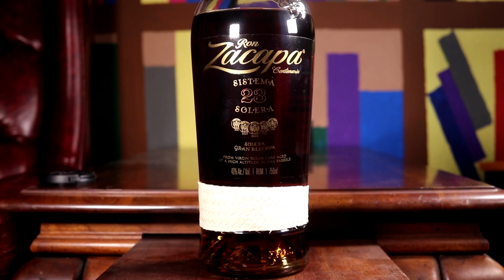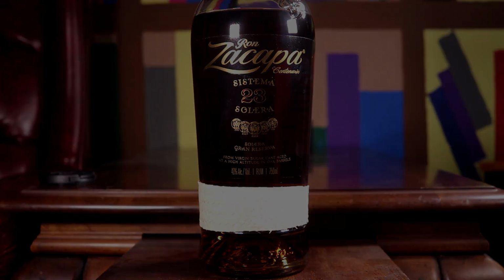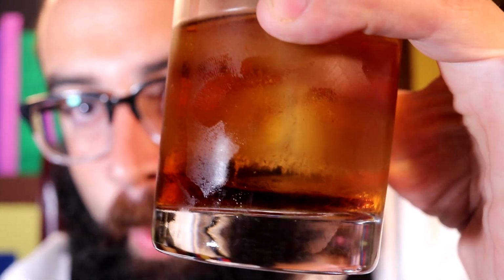Ron Zacapa Solera 23 Rum Review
Ron Zacapa is a tasty Guatemalan spirit, though many rum aficionados remain skeptical over a lack of transparency.  I'd recommend doing some research on it and deciding if the current story line
aligns with your personal beliefs before buying a bottle.  That being said, I found it to be genuinely delicious, additives or not, and definitely think it has a place behind the bar.  This in a rum old fashioned is a killer cocktail, and it works great in a manhattan as well.

Enjoy alcohol education?